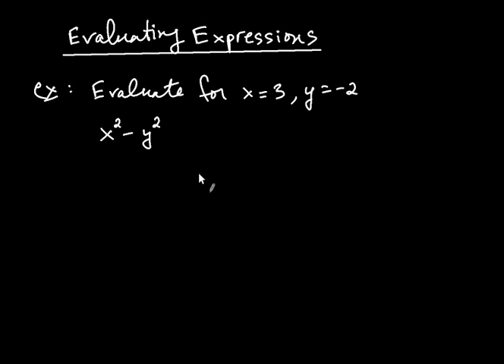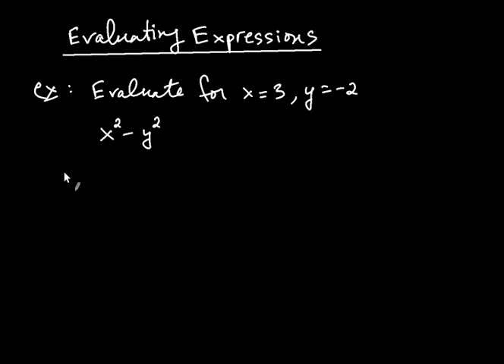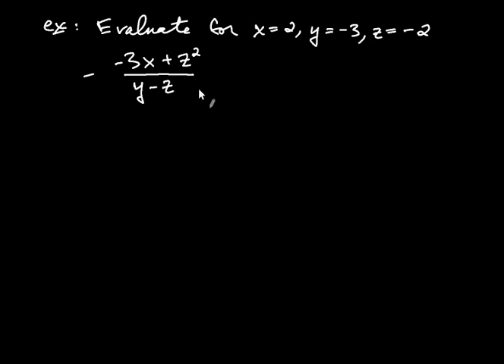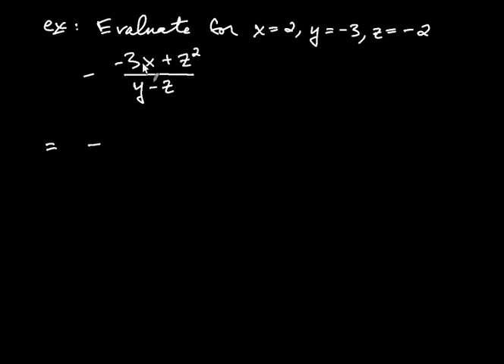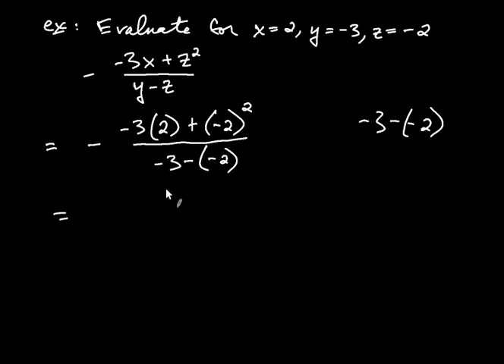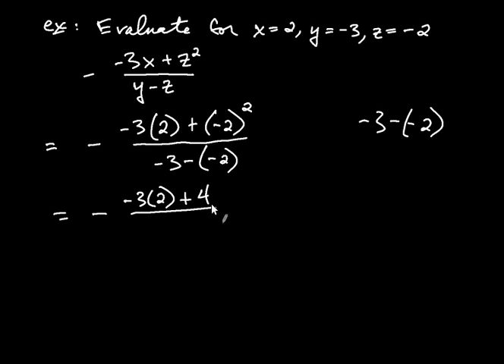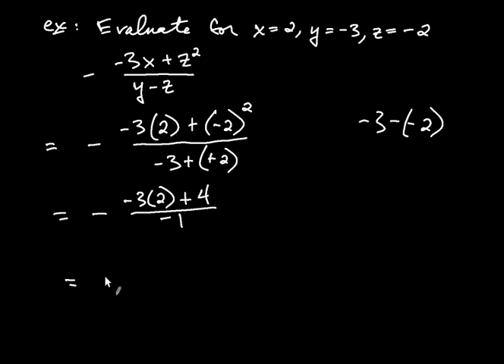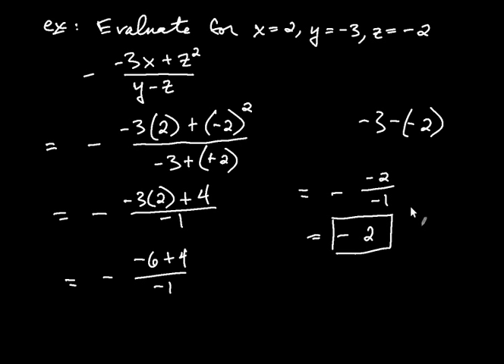Evaluating Expressions with Variables